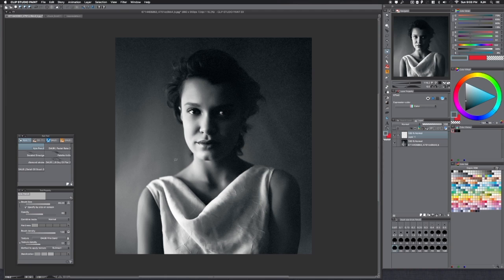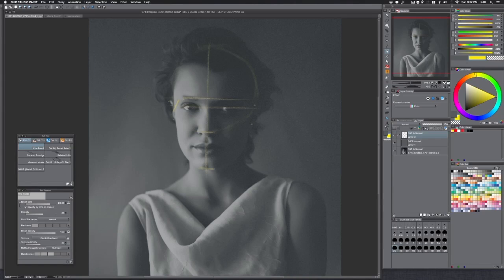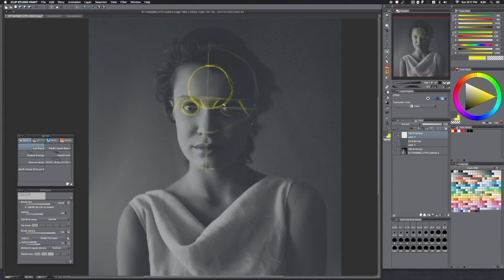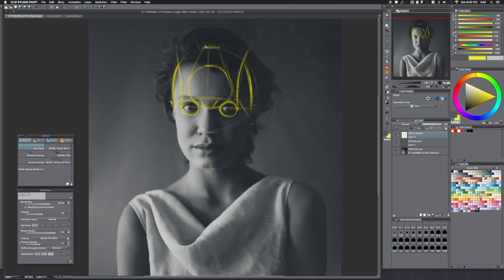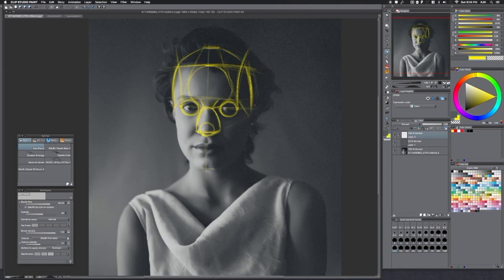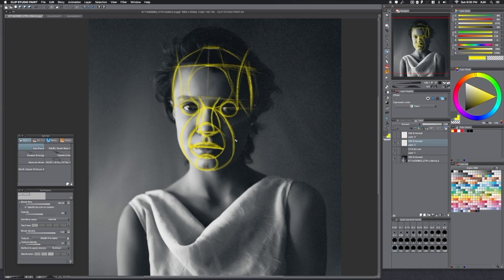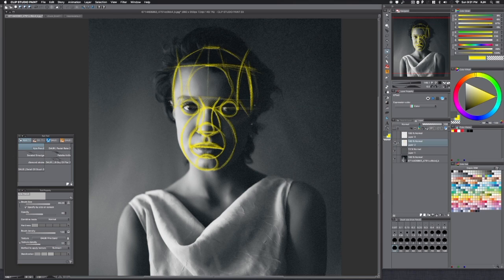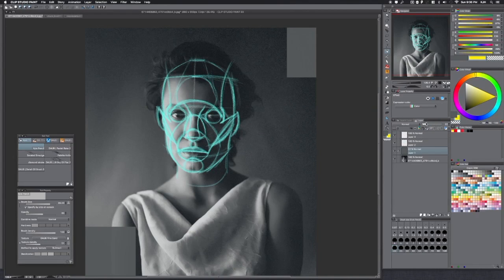The Reilly Method of Head Drawing - Demo Over a Photograph Part 1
In this video I will take you through the process of locating the Reilly rhythms on a model by drawing them over a photograph.